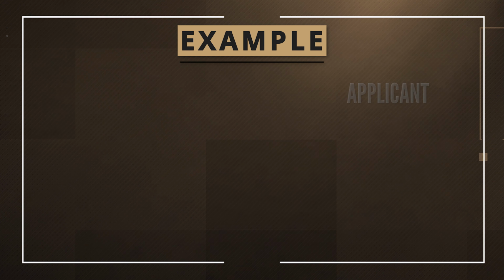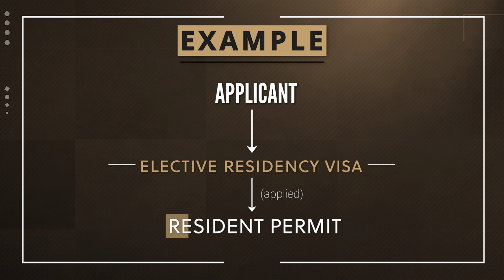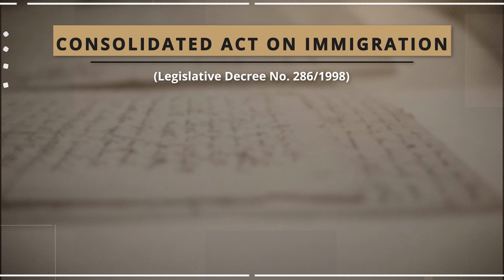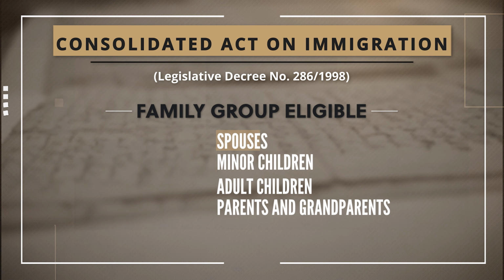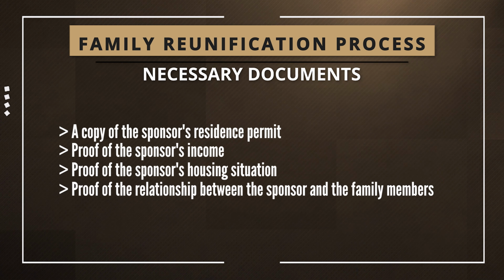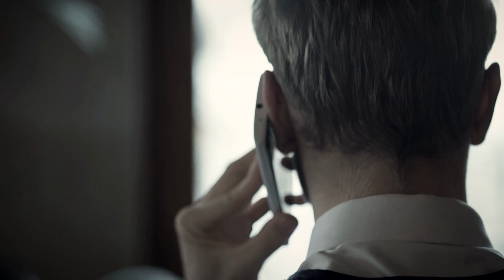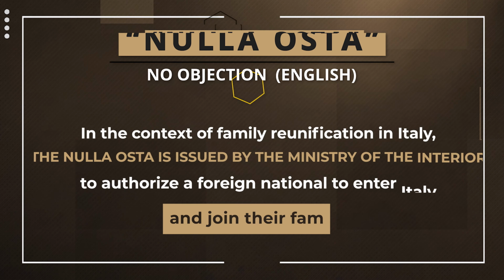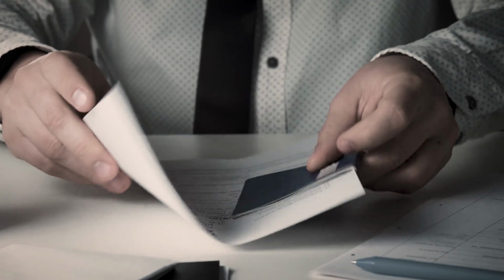Living in Italy: Here Is How to Bring your Family Members!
Living in Italy: How Can I bring my Family Membres in Italy if I got my Italian Citizenship?
Or, What to do if I got an Italian Visa and I want my Family Members to have a Visa too?
Here Is How to Bring your Family Members!

Welcome back to @lawfirmbersani 🌟🇮🇹🇮🇹  !
"🇮🇹 Italian Visa for Family Reunification: Everything You Need to Know 🇮🇹

Welcome to our in-depth guide on the Italian Visa for Family Reunification! If you're planning to move to Italy with your family or want to reunite with your loved ones already living there, this video is tailored for you.

🔔 Key Highlights:

Overview of the Family Reunification process in Italy 📝
Eligibility criteria: Who can apply? 🤔
Required documents & application process 📂
Common pitfalls & how to avoid them 💡
Real-life experiences and success stories 🌟
Family is everything, and Italy acknowledges the importance of keeping families together. Whether you have children, a spouse, or other close relatives in Italy, understanding the process can be daunting. Let's demystify it together!

Don't forget to:
✅ SHARE with friends or family considering a move to Italy.

📌 Timestamps:

00:00 Introduction
01:05 The Family Reunification in Italy
01:56 Limitations on Family Members?
02:32 Necessary Documentation to Provide
03:13 The Process Itself

Drop your questions and experiences in the comments below; we love hearing from our community! 🌟

𝙏𝙝𝙞𝙨 𝙫𝙞𝙙𝙚𝙤, 𝙖𝙣𝙙 𝙖𝙡𝙡 𝙫𝙞𝙙𝙚𝙤𝙨 𝙥𝙤𝙨𝙩𝙚𝙙 𝙤𝙣 𝙩𝙝𝙚 𝙔𝙤𝙪𝙩𝙏𝙪𝙗𝙚 𝘾𝙝𝙖𝙣𝙣𝙚𝙡, 𝙢𝙪𝙨𝙩 𝙣𝙤𝙩 𝙗𝙚 𝙘𝙤𝙣𝙨𝙞𝙙𝙚𝙧𝙚𝙙 𝙡𝙚𝙜𝙖𝙡 𝙖𝙙𝙫𝙞𝙘𝙚.
𝙇𝙚𝙜𝙖𝙡 𝙖𝙙𝙫𝙞𝙘𝙚 𝙞𝙨 𝙥𝙧𝙤𝙫𝙞𝙙𝙚𝙙 𝙗𝙮 𝙘𝙤𝙣𝙨𝙪𝙡𝙩𝙖𝙩𝙞𝙤𝙣 𝙤𝙣𝙡𝙮, 𝙤𝙣 𝙖 𝙘𝙖𝙨𝙚-𝙗𝙮-𝙘𝙖𝙨𝙚 𝙗𝙖𝙨𝙞𝙨.   📌

⚠️ DID YOU ALSO CHECK THESE VIDEOS?

Italy, a land of rich history, stunning landscapes, and a vibrant culture, has a unique approach to citizenship. In this video, we'll unravel the mysteries surrounding dual citizenship in Italy:

🤝 Legal Framework: Discover the legal provisions that govern dual citizenship in Italy. We'll explore the conditions and circumstances under which Italy recognizes multiple nationalities, and what it means for individuals who wish to hold Italian citizenship alongside another.

🔍 Requirements and Process: If you're interested in obtaining dual citizenship in Italy, we'll guide you through the essential requirements and steps involved in the application process. From ancestry-based citizenship to naturalization, we'll cover the various routes you can take.

💼 Practical Implications: Learn about the practical implications of having dual citizenship in Italy. We'll talk about travel advantages, residency rights, and the ability to work and study in Italy and other countries.

🇮🇹 Cultural Heritage: If you have Italian roots or a deep connection to Italy, dual citizenship can be a wonderful way to strengthen your ties to this remarkable country. We'll explore the emotional and cultural significance of holding Italian citizenship.

Whether you're planning to embark on the exciting journey of obtaining Italian dual citizenship or simply want to expand your knowledge about this topic, this video has something for you.

If you have questions or personal experiences to share, we'd love to hear from you in the comments below. Let's unravel the intricacies of dual citizenship together! 🌟🇮🇹